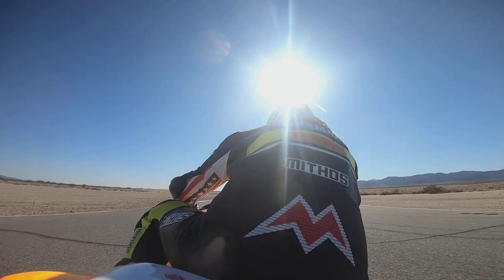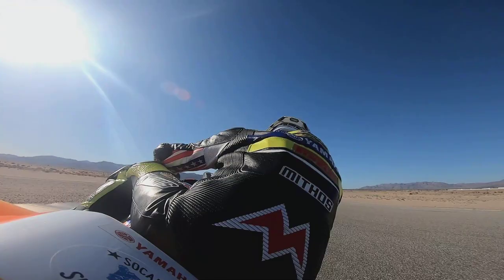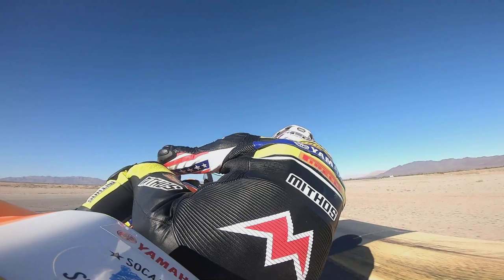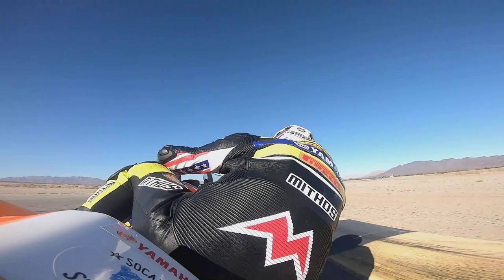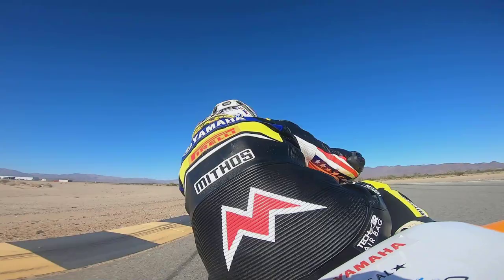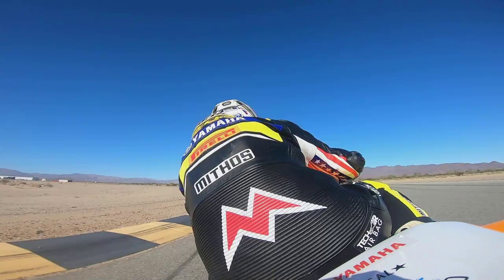Motorcycle Corner Entry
Breaking down corner entry